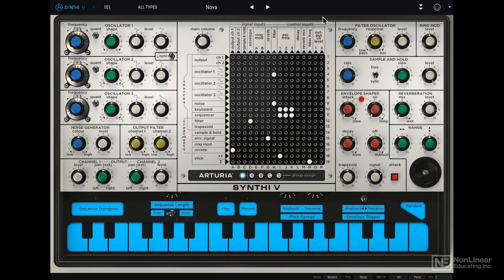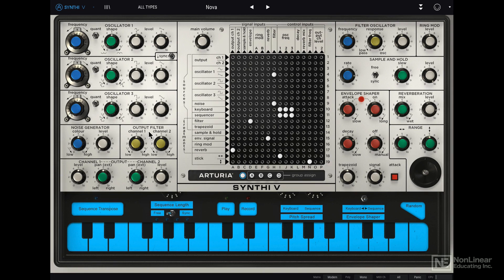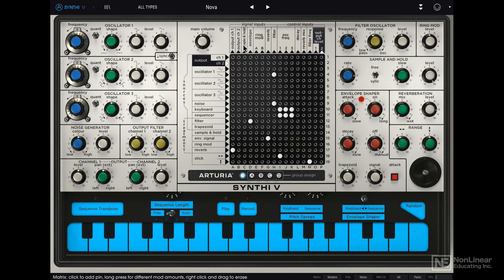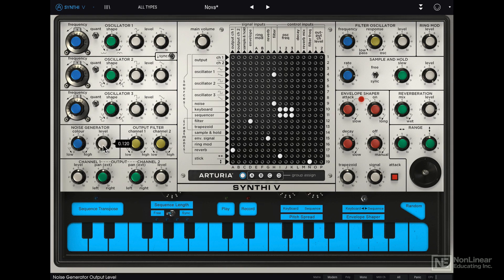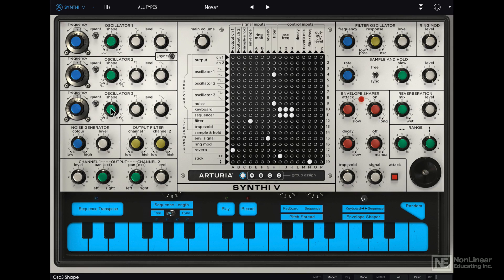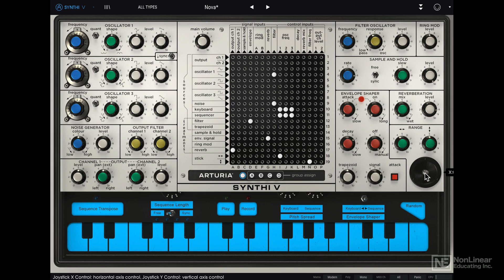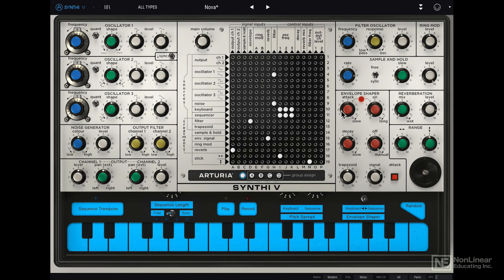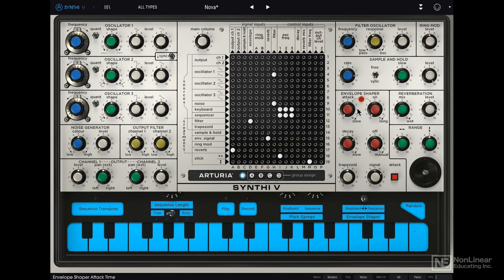Arturia V 105: Synthi V Explored - 3. Color Coding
Arturia V 105: Synthi V Explored by Rishabh Rajan
Video 3 of 24 for Arturia V 105: Synthi V Explored

EMS synths were used on classic recordings such as Pink Floyds On the Run, Jean-Michel Jarres Oxygene, David Bowies Heroes, and the Dr. Who theme (by Ron Grainer). Arturias Synthi V recreates the EMS Synthi AKS, complete with its flexible (but intimidating) pin matrix and unusual Envelope Shaper. This powerhouse synth can look complex, but dont fret our synth expert Rishabh Rajan is here to demystify it!

The course begins with an overview of the different modules and an explanation of the color coding used on the interface. After looking at the preset browser and explaining how to create a default patch, Rishabh dives deep into the heart of the synth, where all new patches begin: the Pin Matrix. Next, he reveals all about the VCOs section, where you discover everything about the oscillators, including the Noise Generator and Oscillator Sync functions. All sections of the synth are clearly explained and demonstrated: the Filters, the Ring Mod, the Envelope Shaper, the Trapezoid, the Spring Reverb, the Sequencer, the on-board Joystick The course also explores the effects and modern modulation possibilities offered in the Advanced Panel.

The Synthi V is not your regular analog subtractive synth plugin. This course, by sound designer and trainer Rishabh Rajan is the best way to master this complex and fascinating instrument!